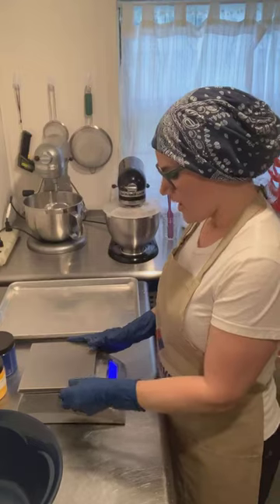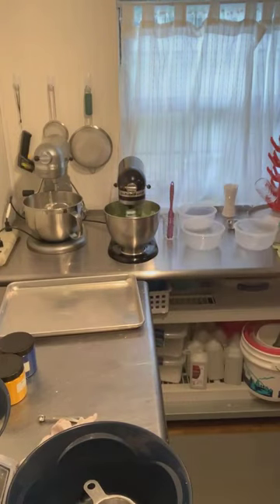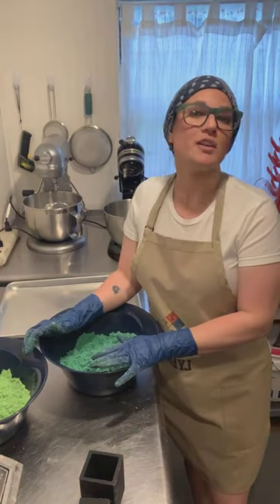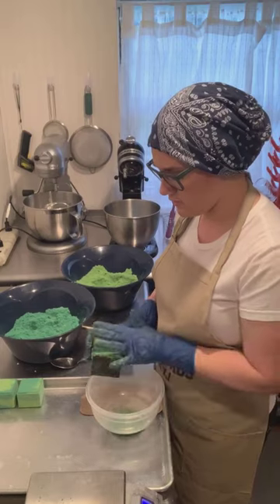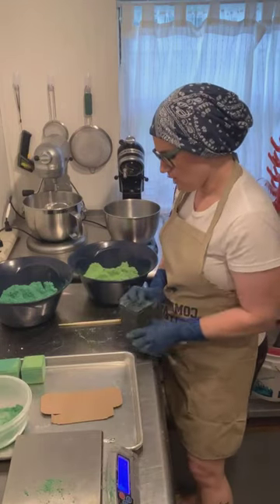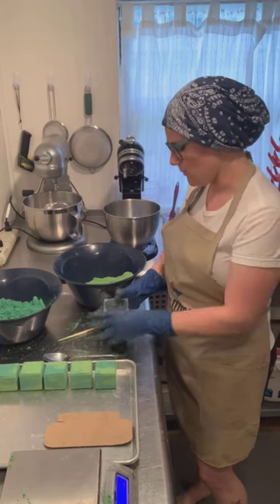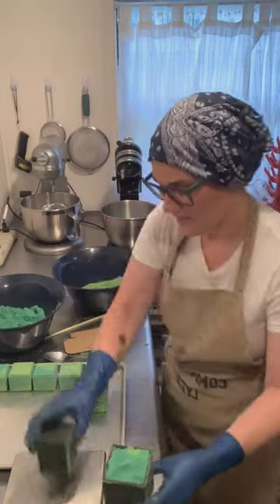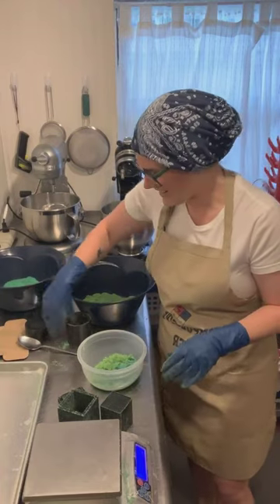Two Color Bath Bombs & Discoloring Fragrance Oils! MWMM Replay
This is a replay of Make with me Monday
Catch them live every Monday at 1pm CST by joining our Facebook help group for bath bomb and bubble bar makers!

for recipes, color studies, classes and more!

🗓️Original Video Date: November 23, 2020

⭐️ Make with me Monday! Today I’m making 2 color bath bombs and using a discoloring fragrance oil!